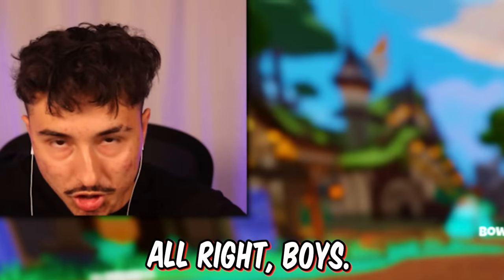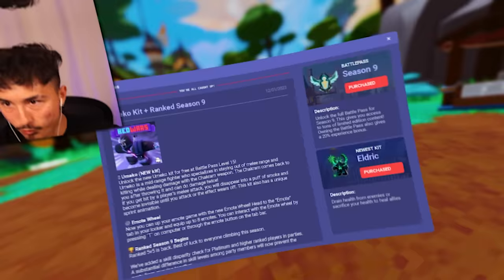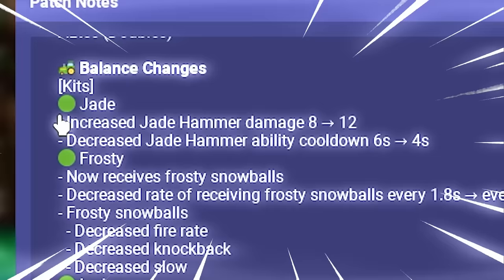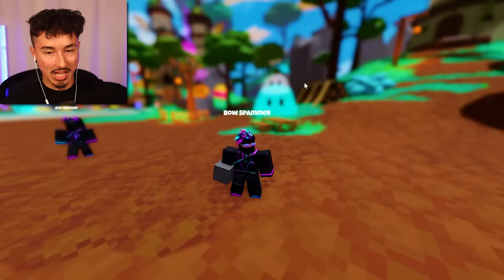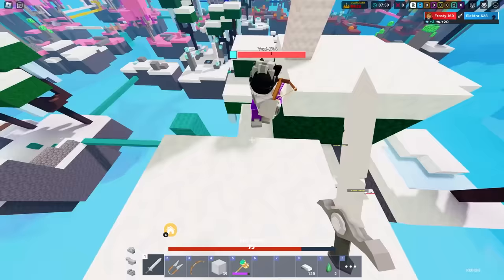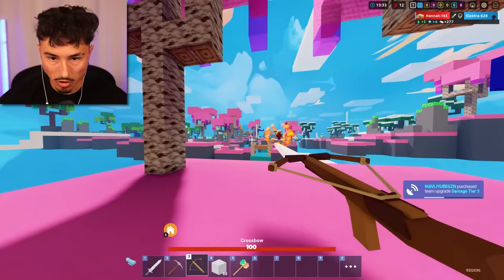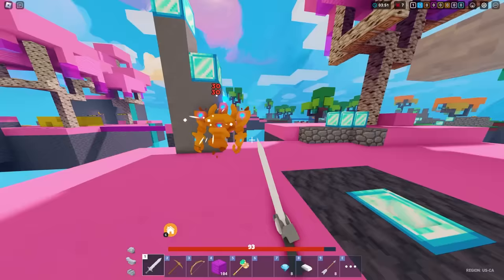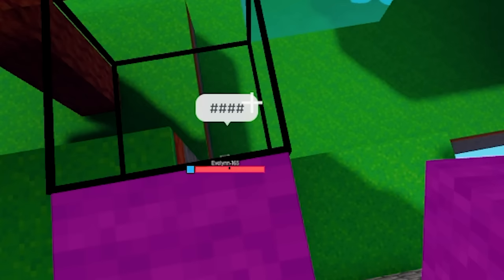BedWars Shouldn't have gave me this...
In this video we used the new OVERPOWERED JADE KIT in Roblox BedWars!